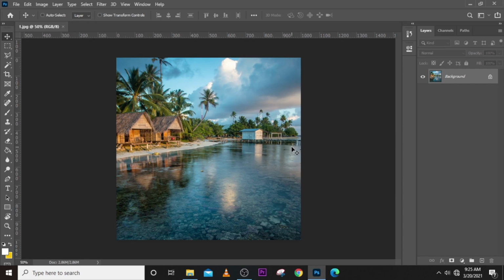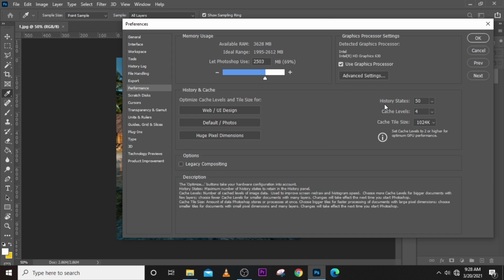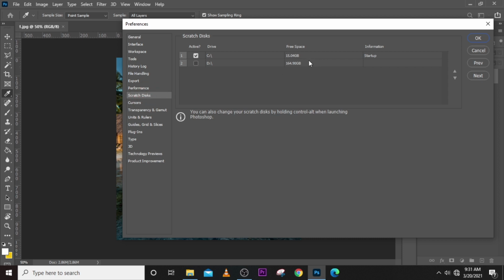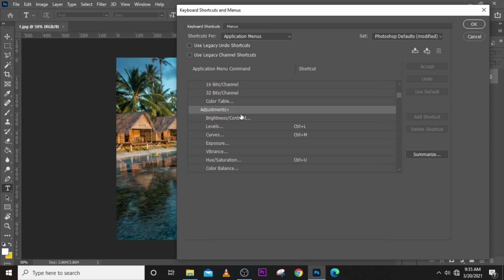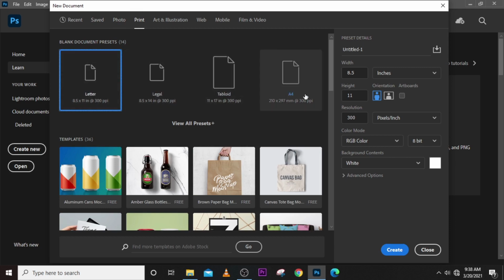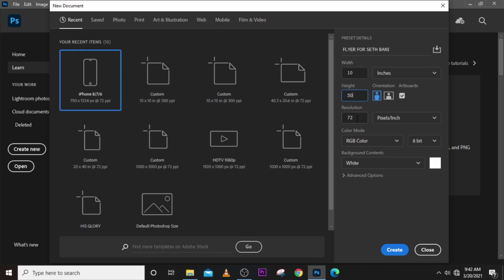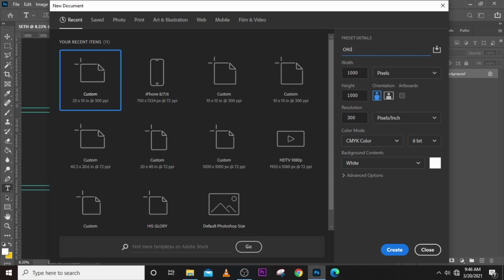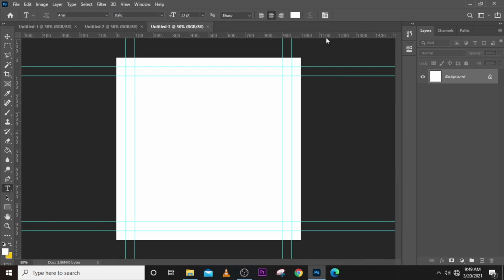Ultimate PHOTOSHOP CC Lesson For Beginner | PART 1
Photoshop Tutorial For Beginners - PART 1 | Photoshop CC 2020

In this  lesson, we talk about the right settings  for your Photoshop setup.. Go from beginner to pro in less than 10 lessons exploring all the essential Photoshop tools and techniques. We introduce you to the basic building blocks and as you follow along, more advanced techniques are introduced.. You made the right choice to learn photoshop this year. It's a skill that will come in handy oneday.